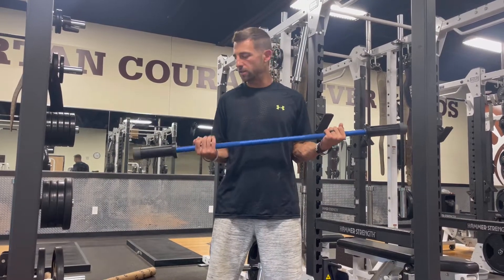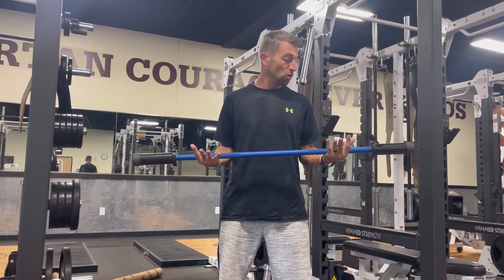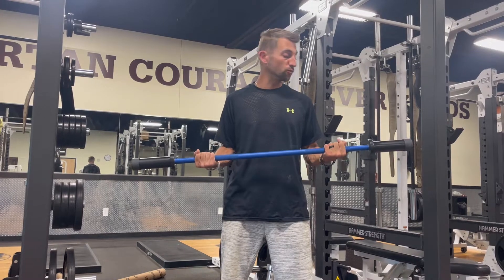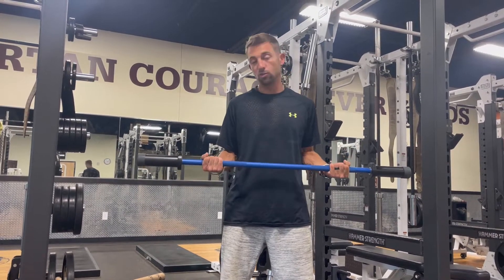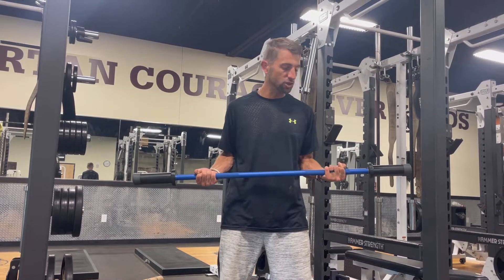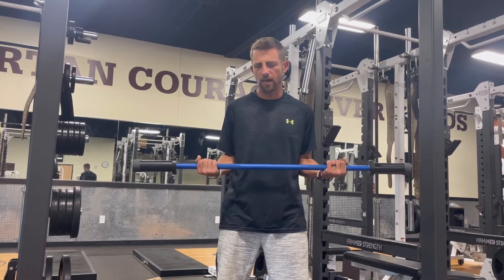IFAST 4ft Olympic barbell cerakote Rated 400lbs for Weightlifting Powerlifting and Crossfit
SUPERIOR CONSTRUCTION – From Olympic lifting to powerlifting to bodybuilding, its high-grade steel and cerakote composition, tensile strength rating of 120,000 PSI, 400 lb weight capacity, 1.2mm knurl, and 4 needle bearings can withstand it all.

FITTER, FASTER, STRONGER -  can carry heavy loads, helping you push out of your comfort zone and reach your potential. This bar is designed for lightweights, is suitable for home workouts, and works best with our plates. Let's keep fitness and be the best version of ourselves.

CERAKOTE FINISH –Our bars are available in a variety of color options. Our steel bar is finished with a Cerakote coating: you’ll look tired at the end of your workout, but this barbell won’t – even after years of use! Choose which color you want and get yourself a bar that suits your style and workouts.

WHAT’S IN THE PACKAGE – This bar is a 22lb Barbell. It is 4 inches long, has 6.3-inch loadable sleeve lengths, and is 25 MM in diameter. with 4 bearings total.

NO SWEAT GUARANTEE – Buying from IFAST means quick, hassle-free, and caring customer service! Plus, we offer a better-than-money-back guarantee:100% Customer Satisfaction is our Number 1 Goal!ifast